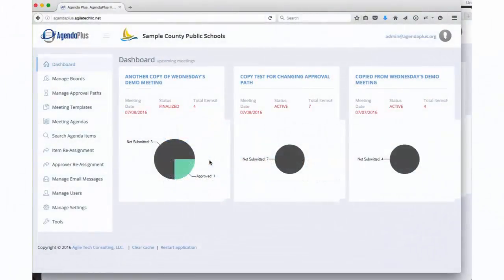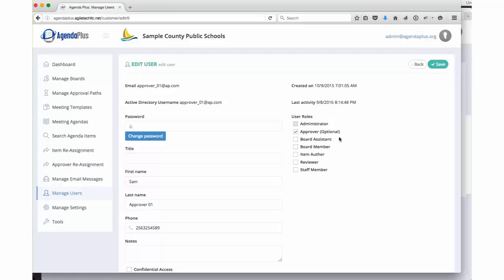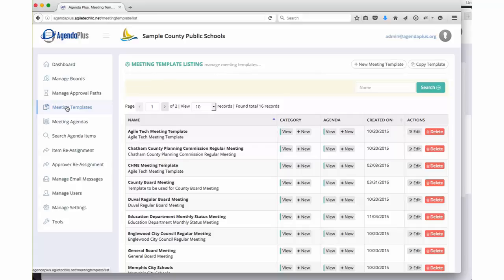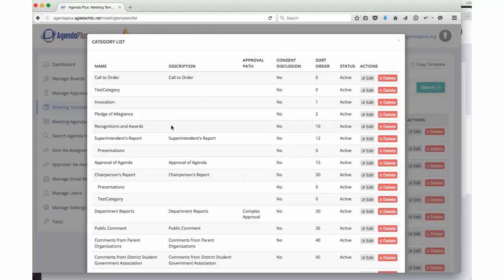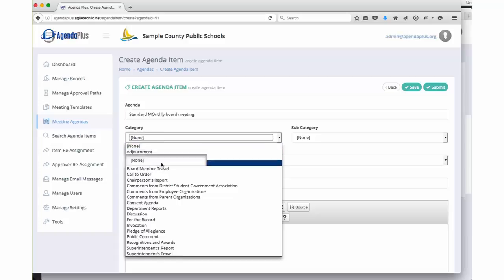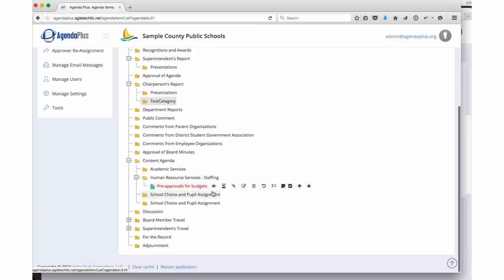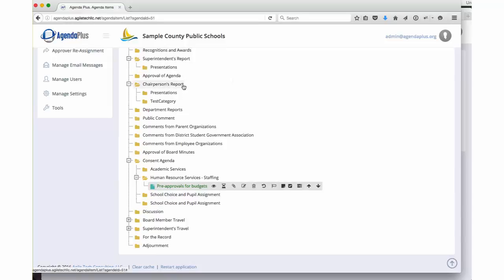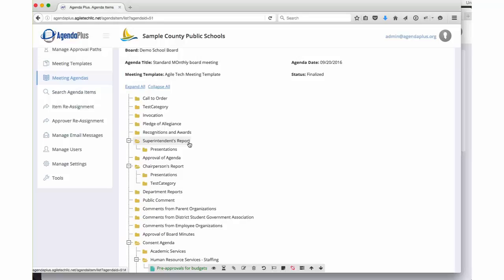AgendaPlus® - Board Meeting Software, Product Overview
DescriptionAgendaPlus® product overview demonstrated by Mark Vickers (AgendaPlus’ Product Director).
AgendaPlus is an enterprise meeting and agenda management system that allows Board Members of various organizations enjoy the benefits of agenda items workflow automation, electronic voting, dynamic meeting minutes creations and distribution. for more information.